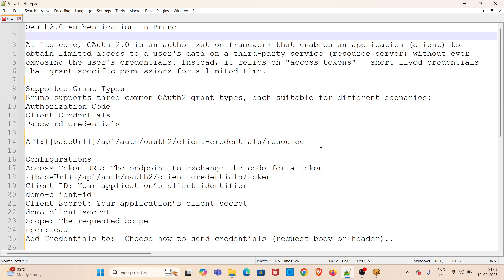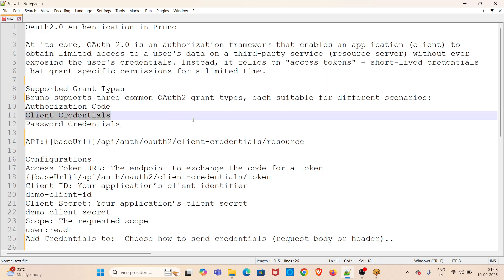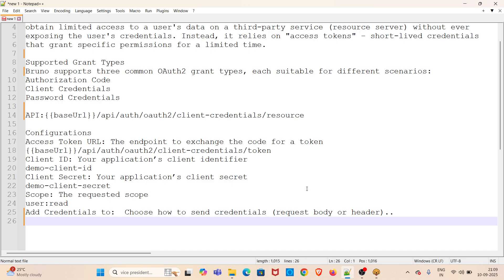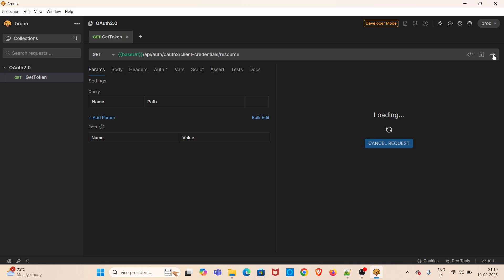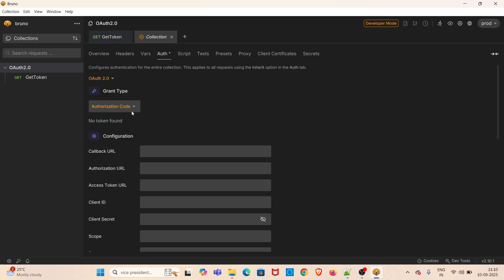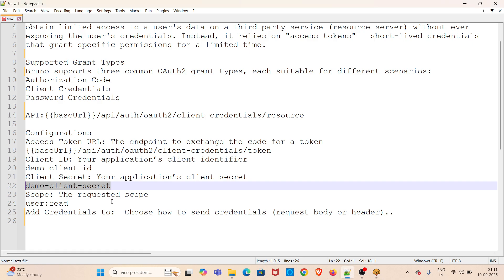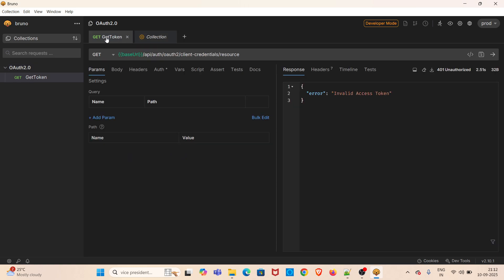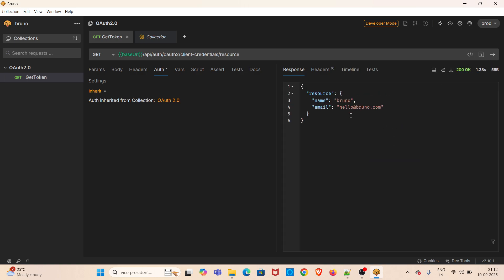#73 | OAuth2.0 Authentication | Bruno | API Testing Tutorials in English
The video explains about OAuth2.0 Authentication in Bruno.
At its core, OAuth 2.0 is an authorization framework that enables an application (client) to
obtain limited access to a user's data on a third-party service (resource server) without ever
exposing the user's credentials. Instead, it relies on "access tokens" – short-lived credentials
that grant specific permissions for a limited time.

Supported Grant Types
Bruno supports three common OAuth2 grant types, each suitable for different scenarios:
Authorization Code
Client Credentials
Password Credentials

API:{{baseUrl}}/api/auth/oauth2/client-credentials/resource

Configurations
Access Token URL: The endpoint to exchange the code for a token
{{baseUrl}}/api/auth/oauth2/client-credentials/token
Client ID: Your application’s client identifier
demo-client-id
Client Secret: Your application’s client secret
demo-client-secret
Scope: The requested scope
user:read
Add Credentials to:  Choose how to send credentials (request body or header)..

Video chapters:
0:00 Introduction and Agenda
1:28 Demo - OAuth2.0 Auth